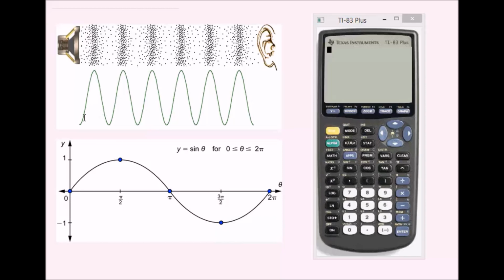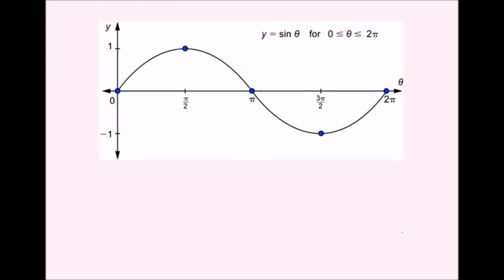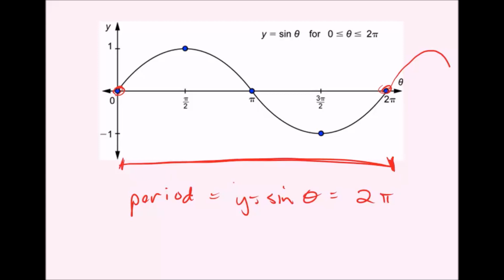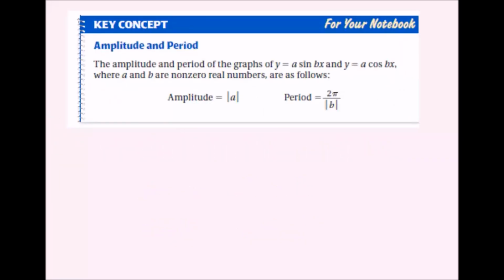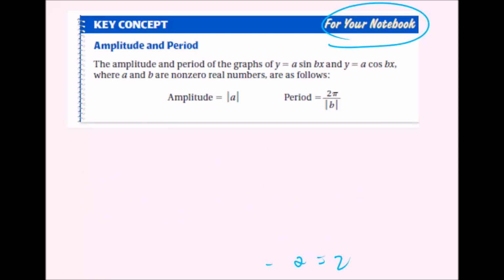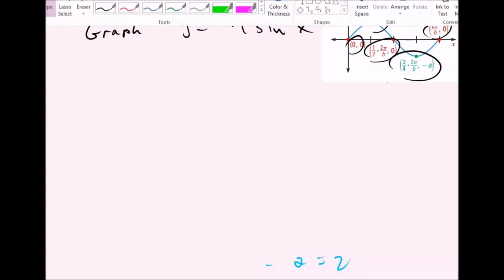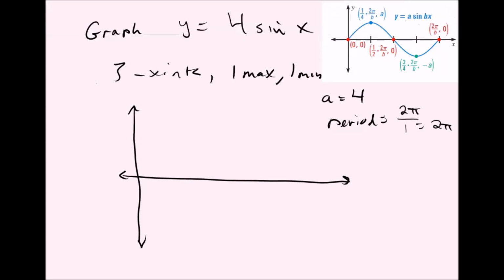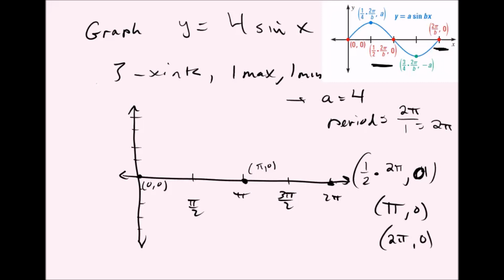14.1a Graphing sine waves with this one weird trick!